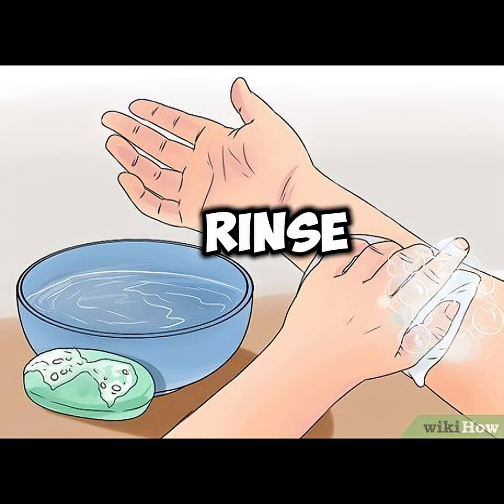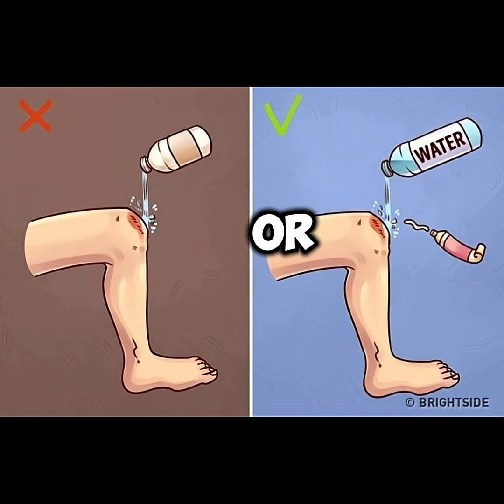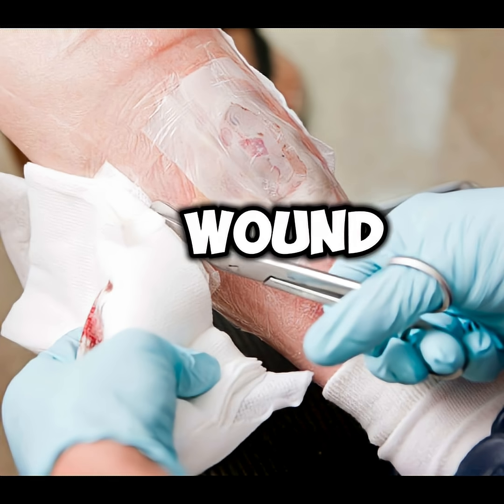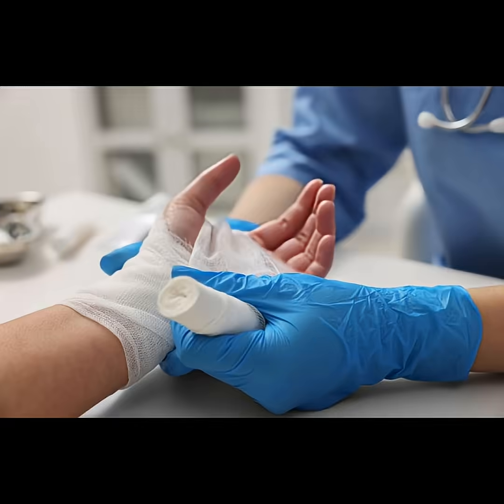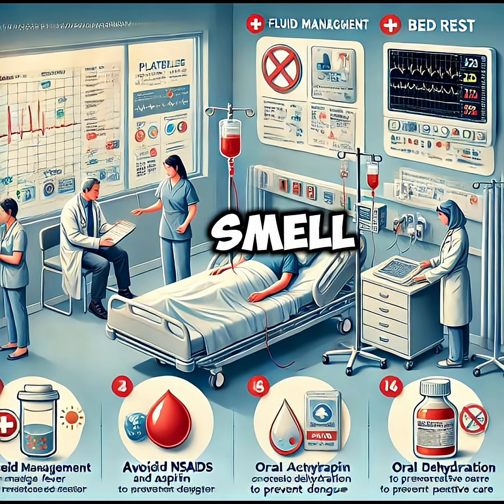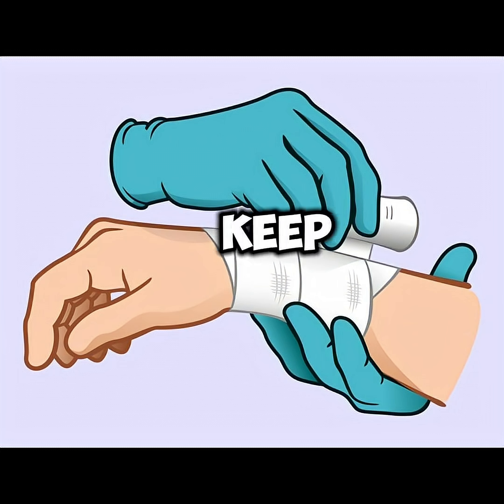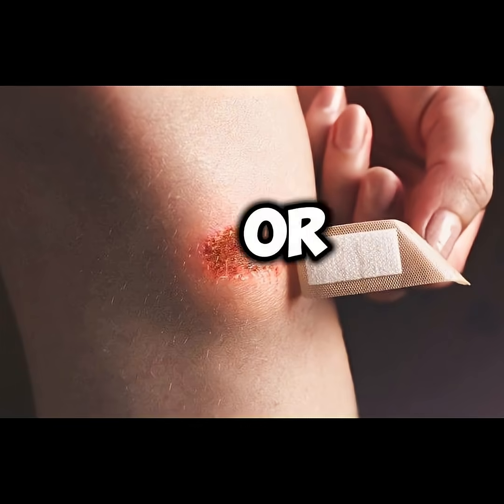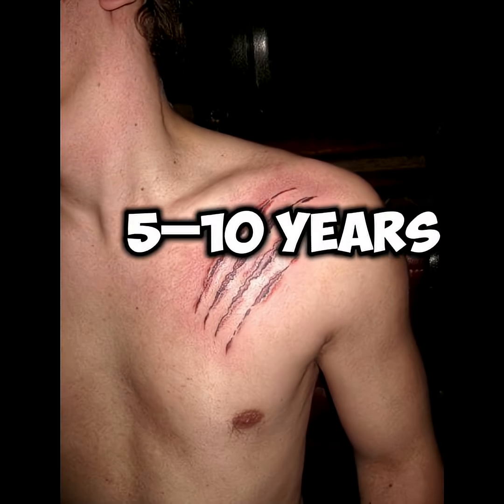easy way to treat wound Healing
"How Wounds Heal FAST! 🩹 | Wound Healing Explained in 60 Seconds"
Discover the amazing process your body uses to heal cuts and scrapes! From blood clotting to new skin growth, watch how wounds repair naturally — and what you can do to help speed it up. 👇